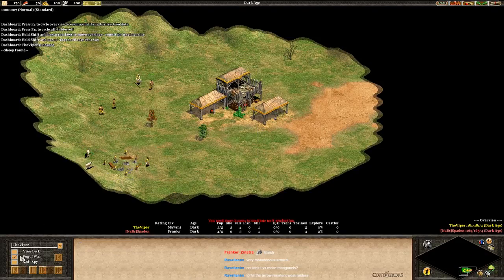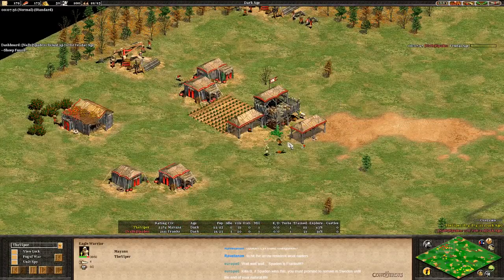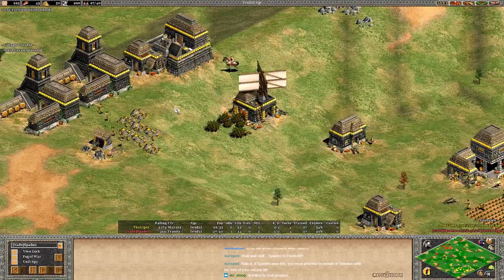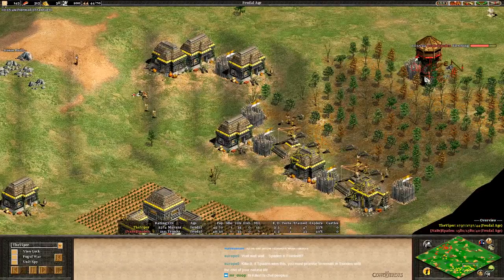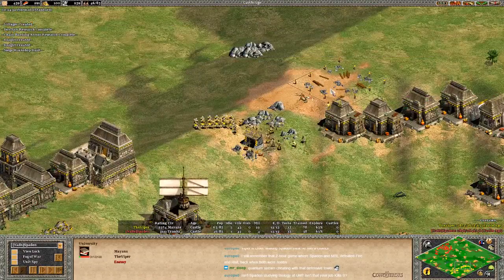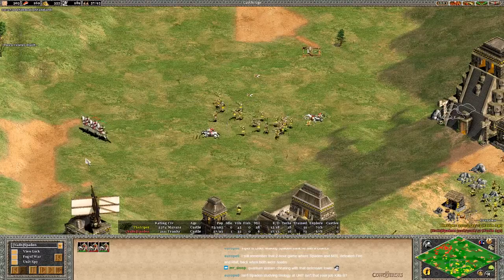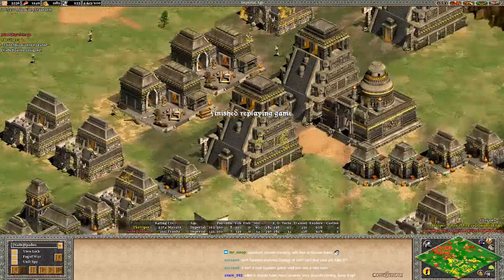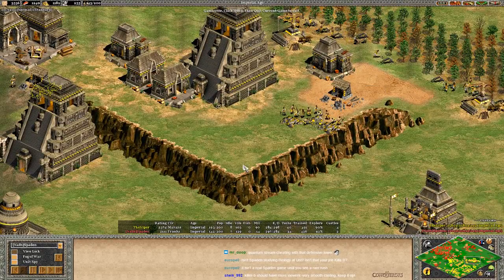Spaden (Franks) v Viper (Mayans) - Digging Out!?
TheViper with a terrible cratered map tries to dig his way out of trouble against a strong game from Spaden...and tbh, I was really feeling it on this day! Enjoy!